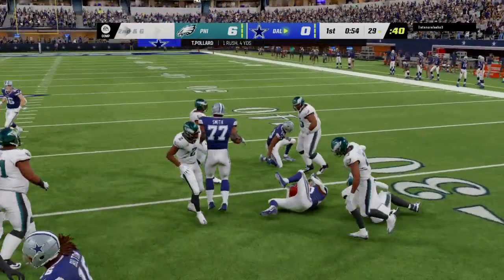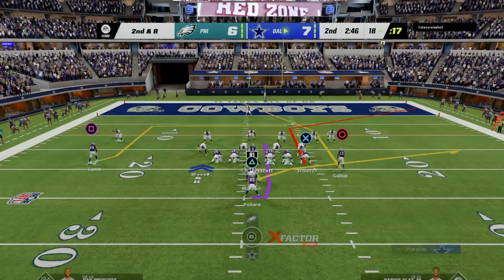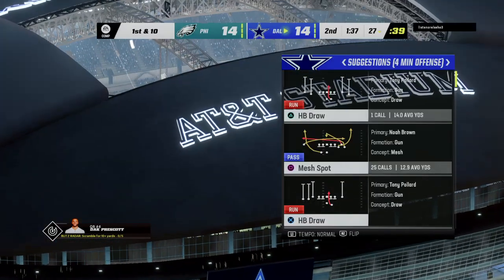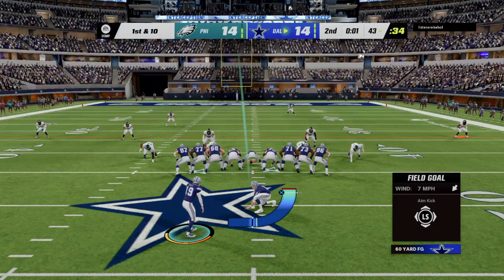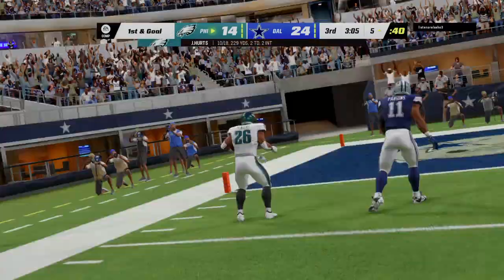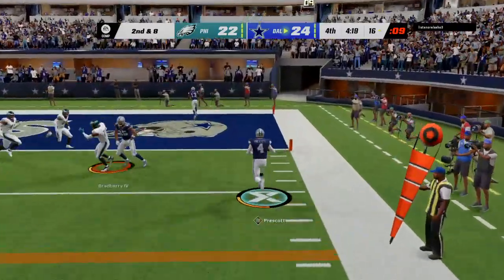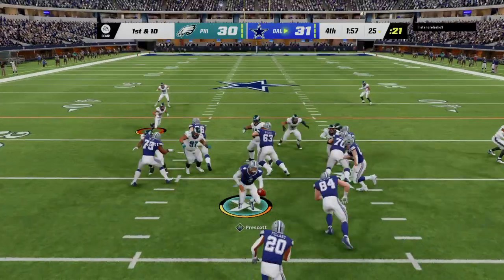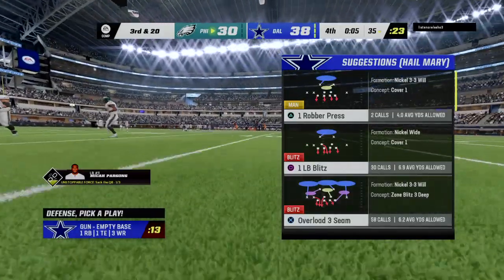Madden 23 given the eagles tha business